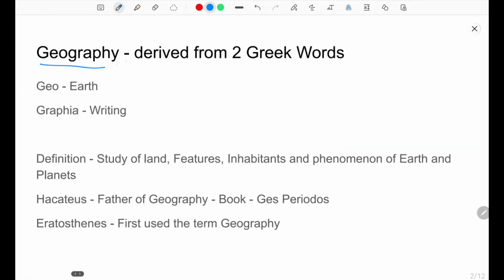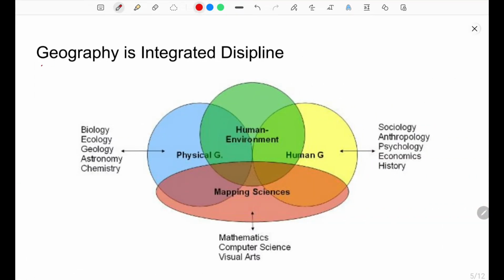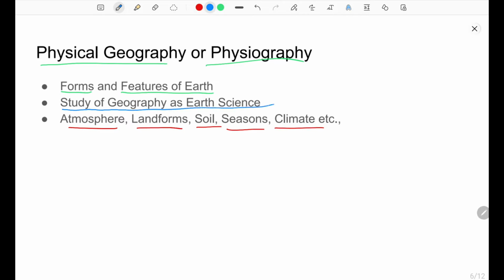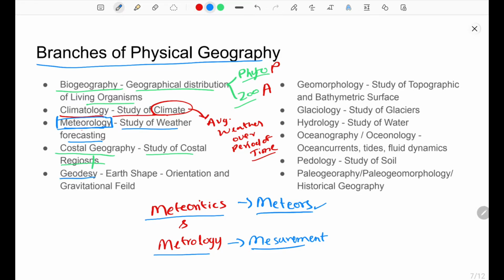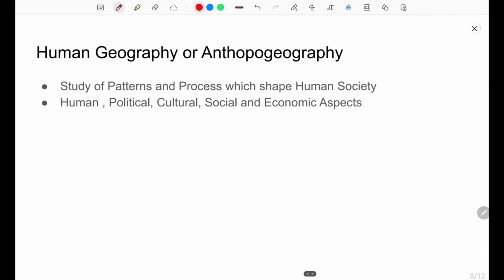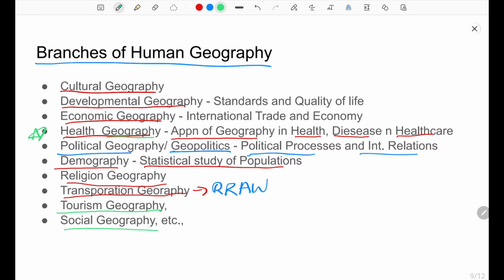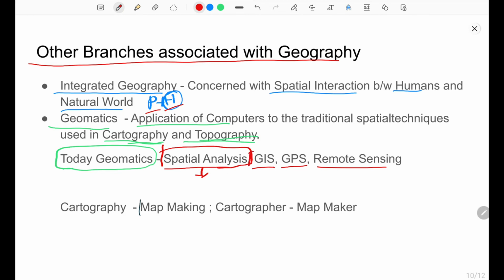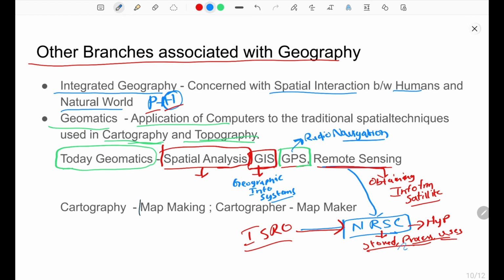Introduction to Geography | NCERT Basics of Geography 4 UPSC | Saran Sir